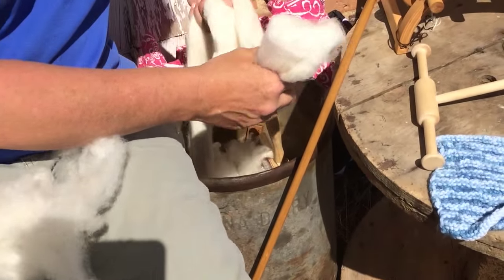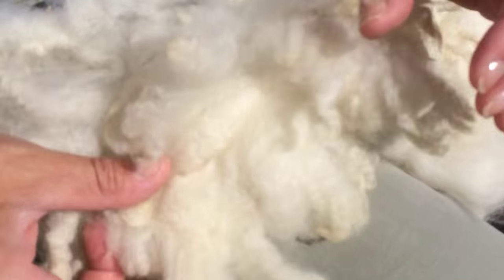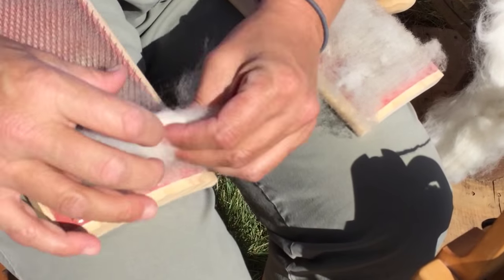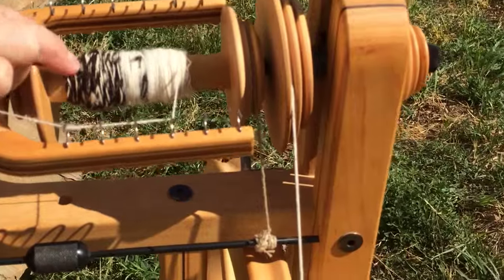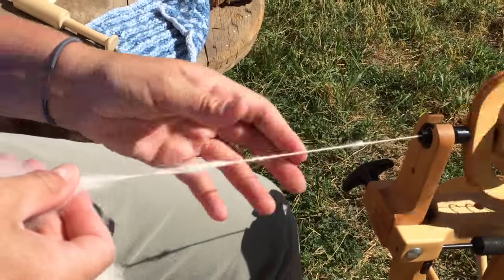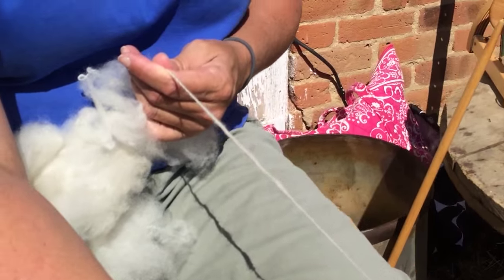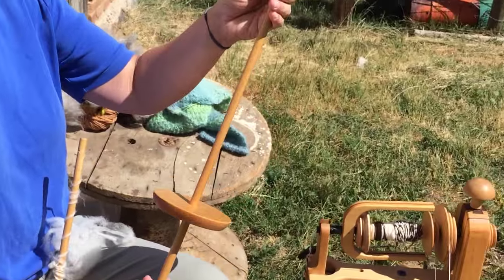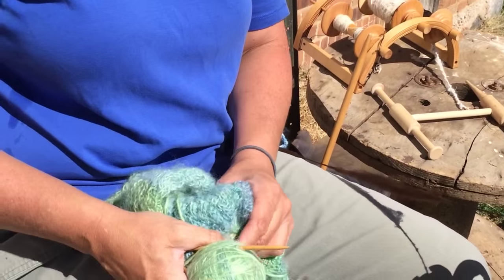Spinning Wheel - From Wool to Yarn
The spinning wheel is turning on this episode, as Trav's friend Liza shows us how she spins wool into yarn using wool she was given from a local farmer.

Outdoors with Trav brings you expert knowledge on making and doing things related to the outdoors.

Trav is a true outdoorsman in the best sense of the word. He has an extensive knowledge of the outside world and an unquenchable thirst in regards to researching, understanding, and implementing practices he has learned in his travels throughout the United States and into South America. He is especially fond of old-fashioned practices that are all but lost. He is a proponent of local sourcing and using whatever resources are available–including modern resources– to get the job done. He is sought after for his extraordinary knowledge, passion, and humor in his presentations.

To contact Trav email him at outdoorswithtrav [at] gmail [dot] com